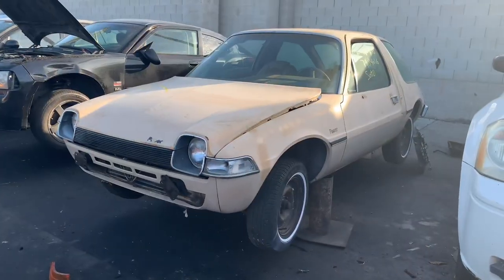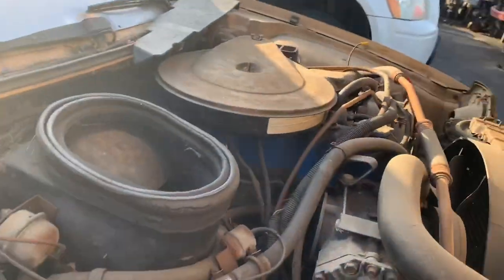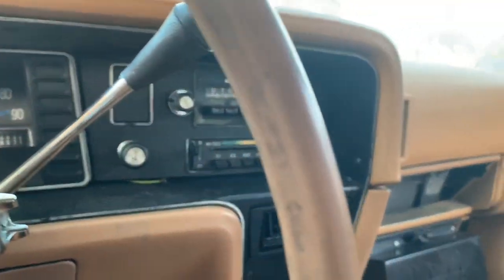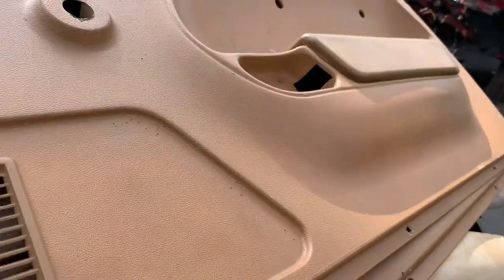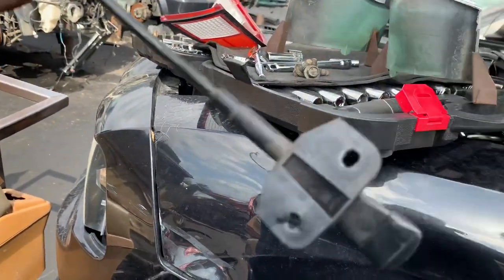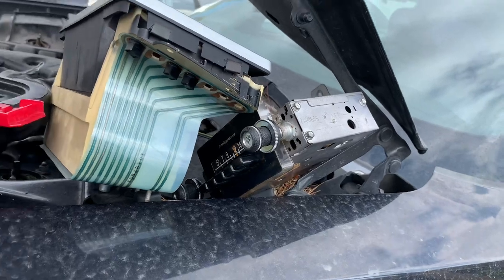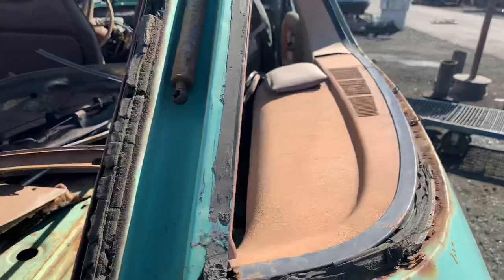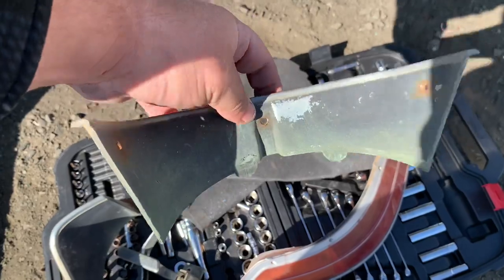WTF Is That Doing In The Junkyard - AMC Pacer Edition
Volume thirteen of What The F Is That Doing In The Junkyard? It’s an all AMC Pacer Edition! Two of these classics popped up at local yards in the same week and I got a bunch of good parts.

1975 AMC Pacer coupe
1976 AMC Pacer coupe